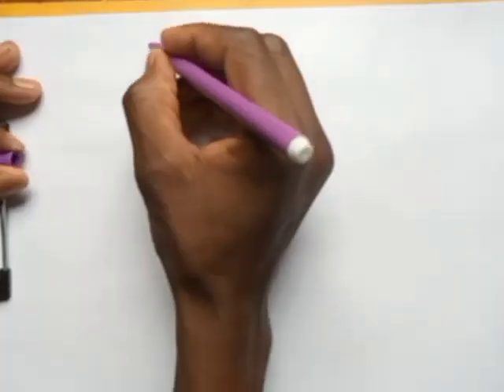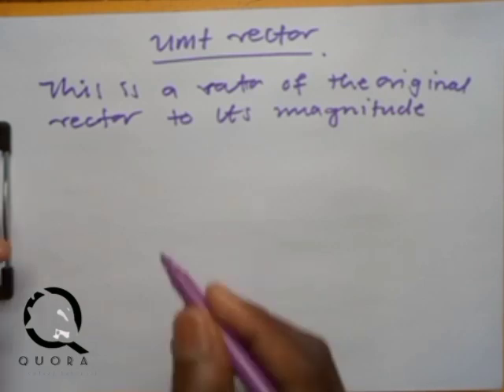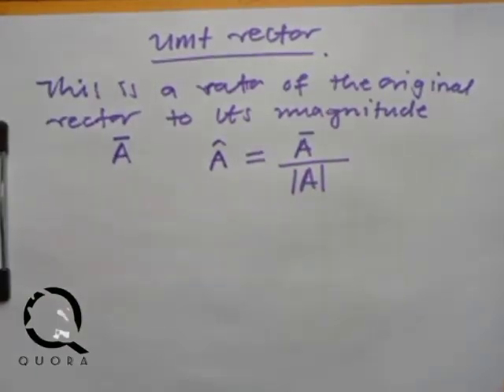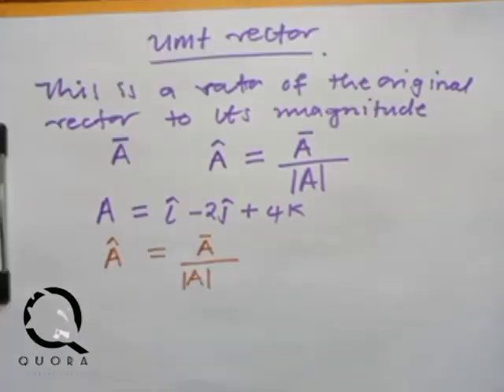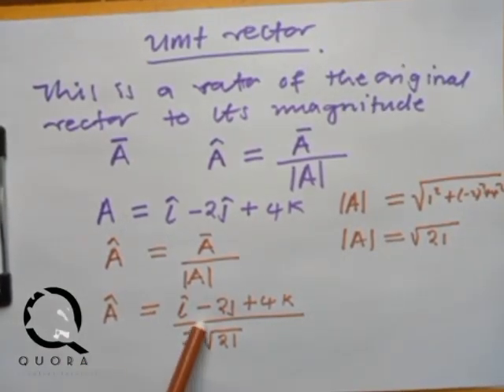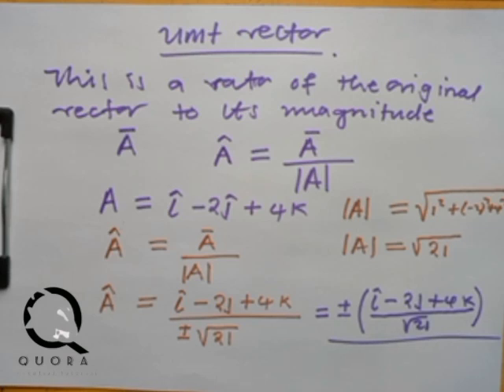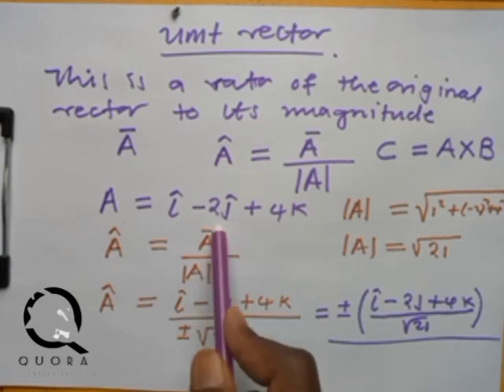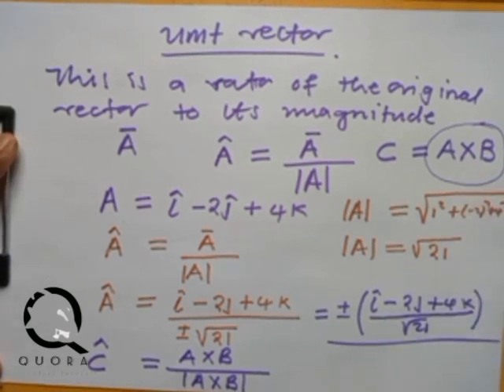Unit Vectors- principles of physics